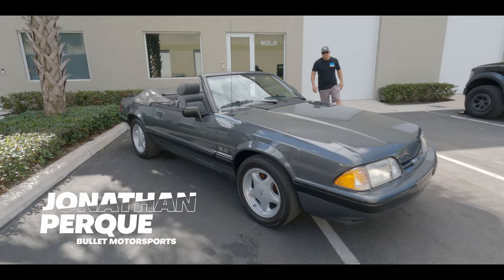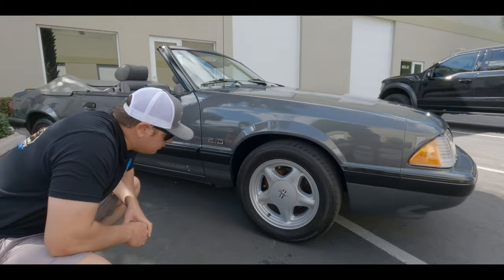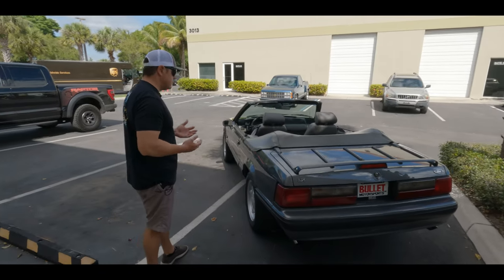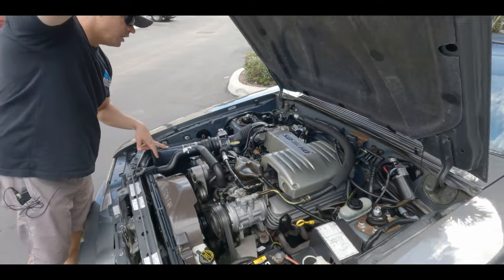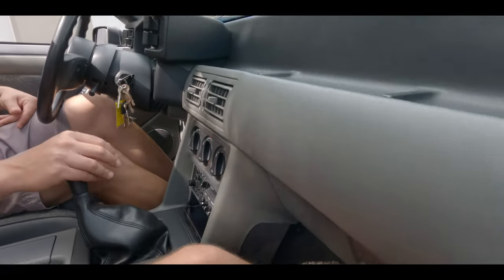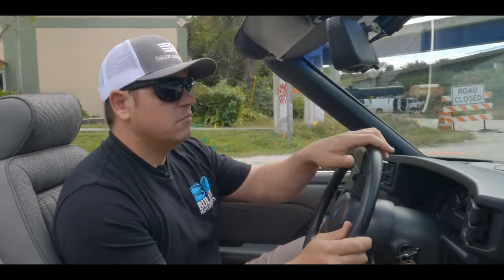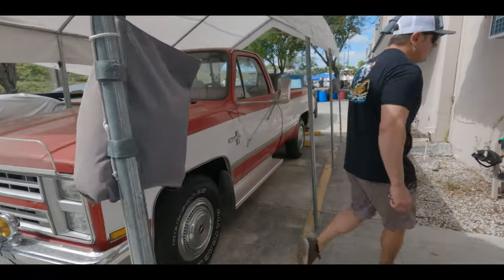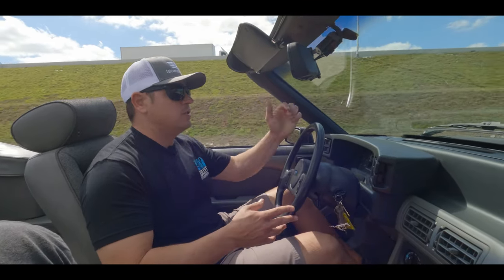1989 Ford Mustang Convertible | [4K] Grey Minx 25th